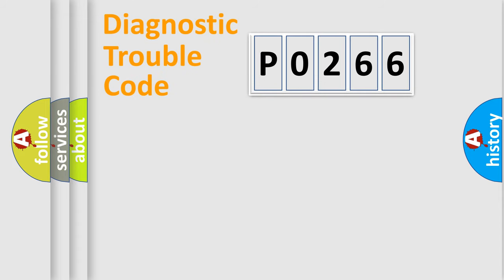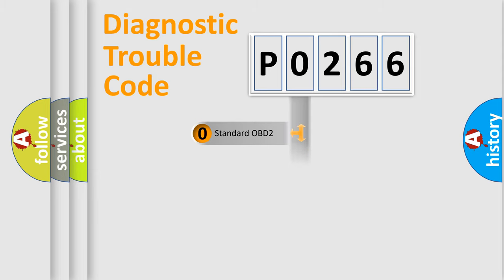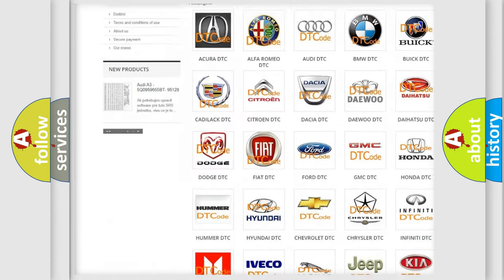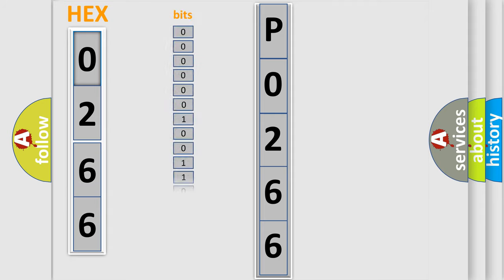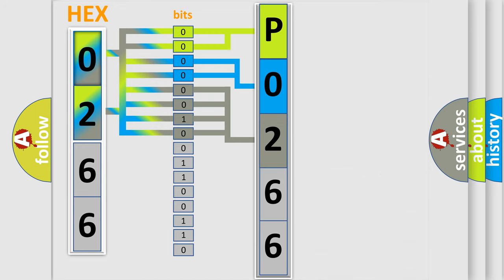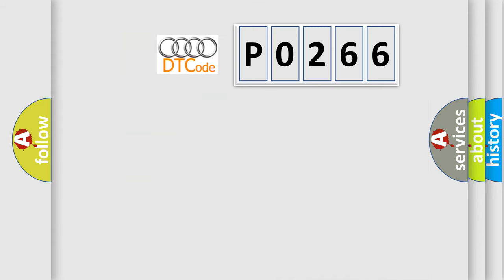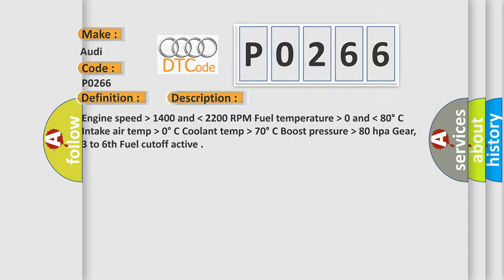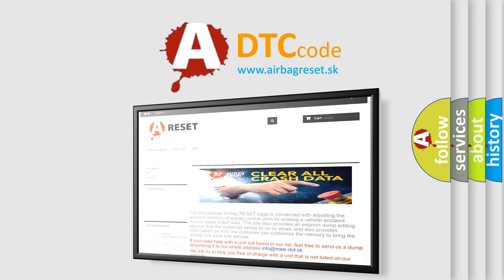DTC Audi P0266 Short Explanation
Contents:
0:21 Basic DTC analysis according to OBD2 protocol standard.
1:48 Insight into programming
2:58 A diagnostically understandable description of the Diagnostic Trouble Code
3:05 Basic error definition

Make:
Audi
Code:
P0266
Definition:
Cylinder 2 Contribution/Balance
Description:
Engine speed  higher then 1400 and  lower then  2200 RPM Fuel temperature  higher then 0 and  lower then  80 degree  C Intake air temp  higher then 0 degree  C Coolant temp  higher then 70 degree  C Boost pressure  higher then 80 hpa Gear, 3 to 6th Fuel cutoff active